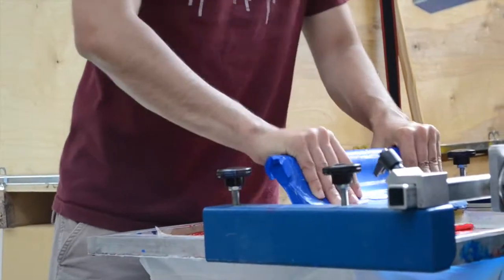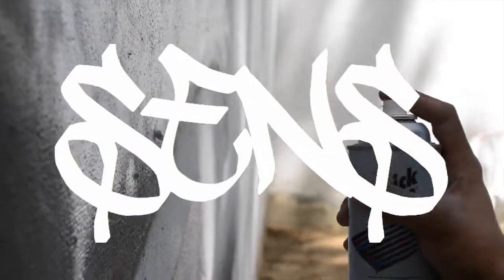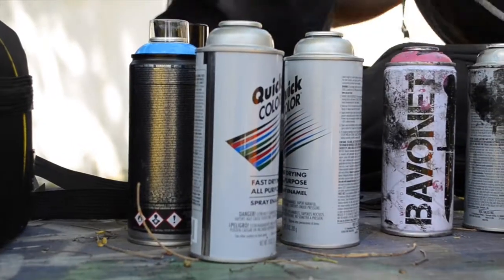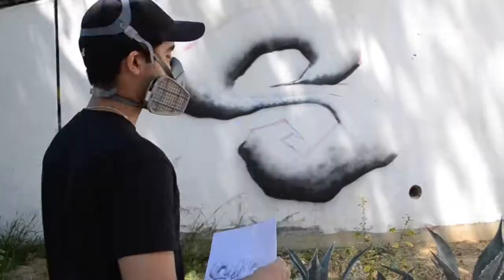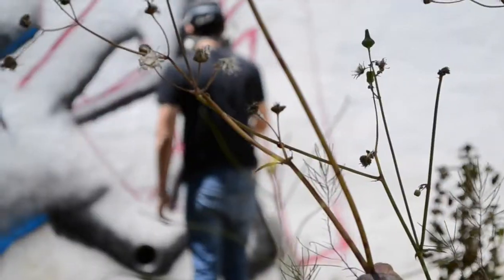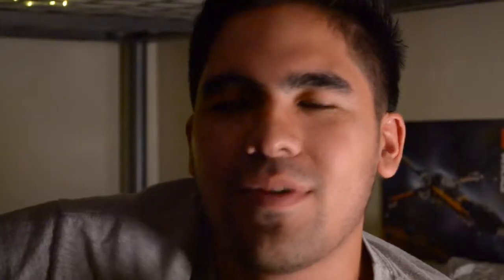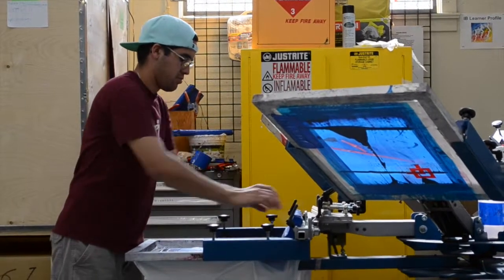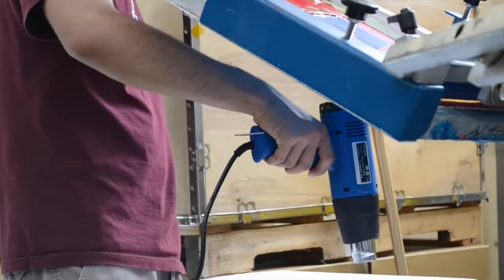SENS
A short film about my high school friend and a great graffiti artist Isaac.